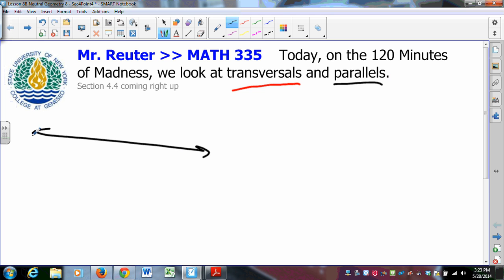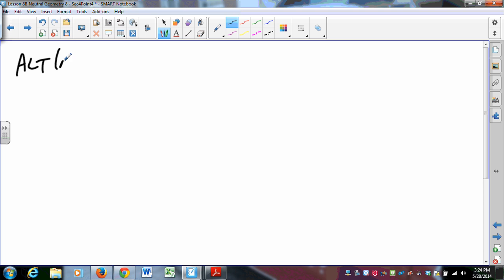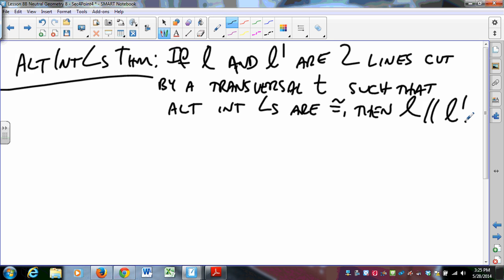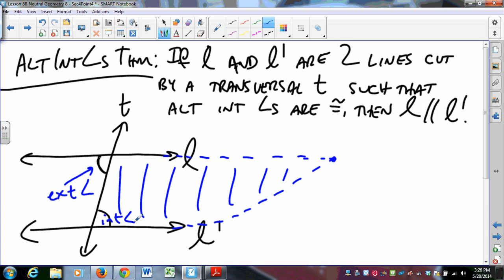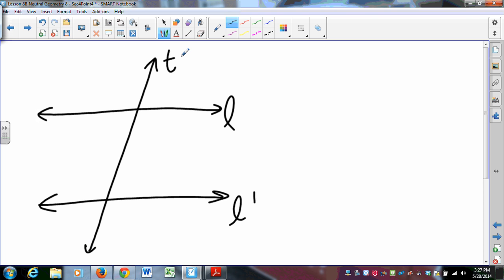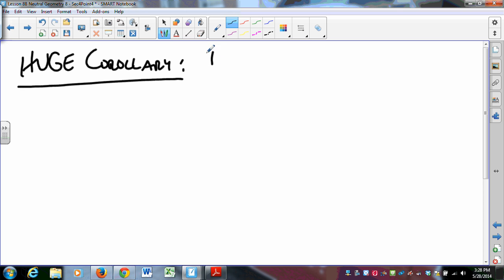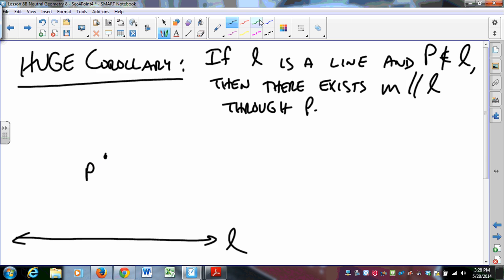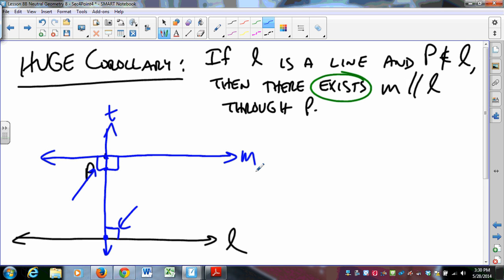MATH335 SUNYGeneseo Neutral Geometry 10 Transversals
This video explains Section 4.4 of Venema's Foundations of Geometry, in which he describes the significance of transversals in making parallel lines.